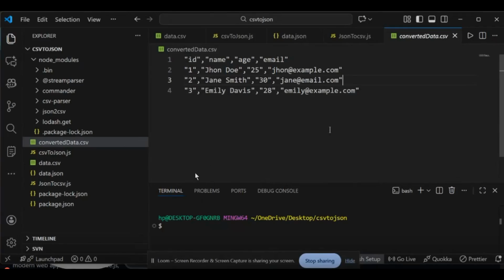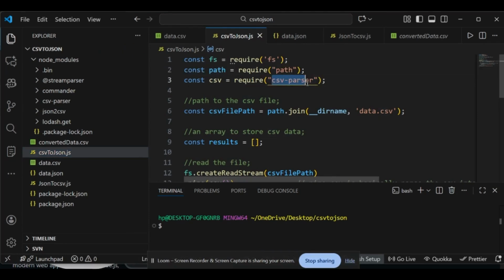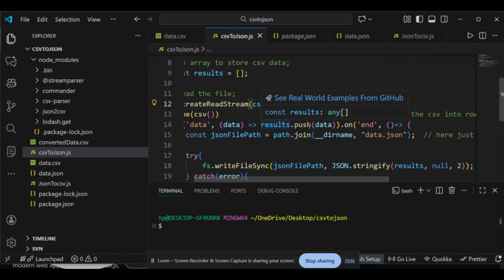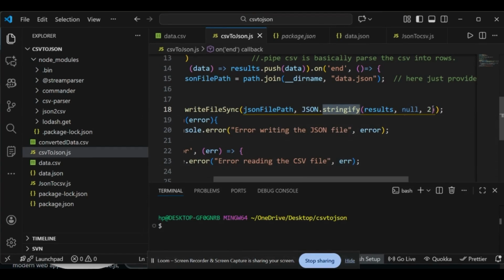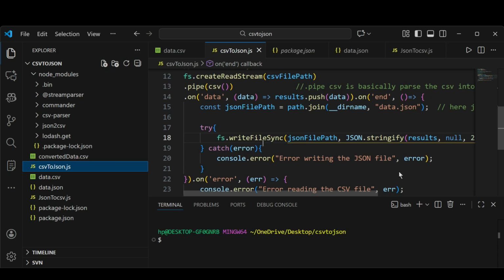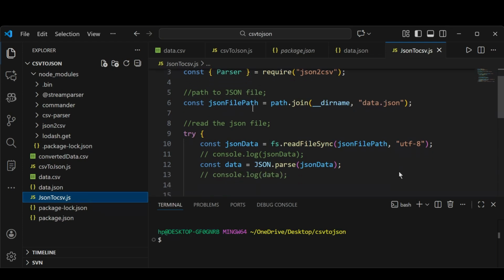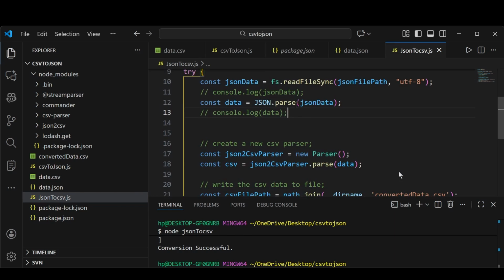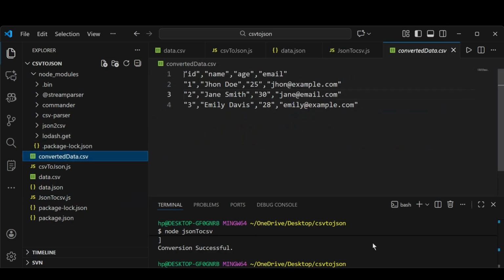How to convert CSV to JSON and JSON to CSV.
In this video, I have shared my explanation on CSV to JSON File.